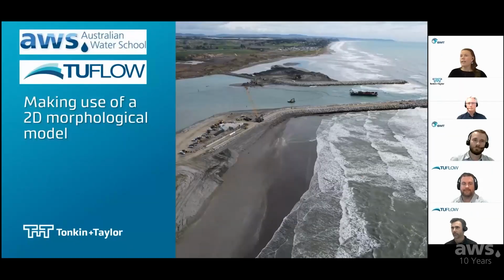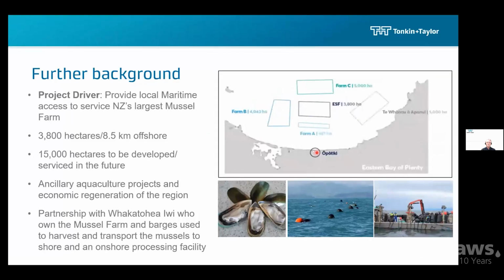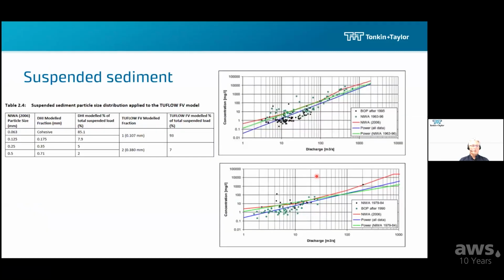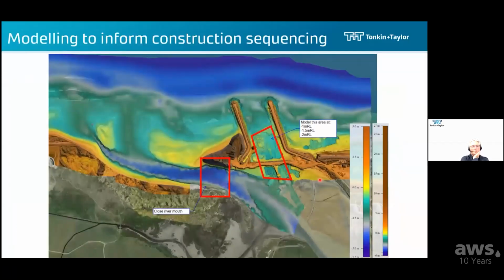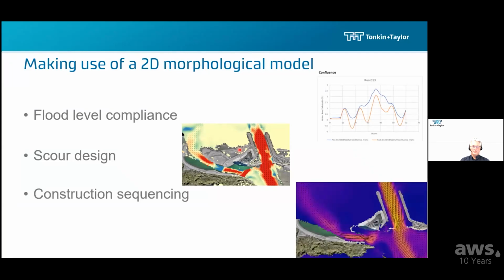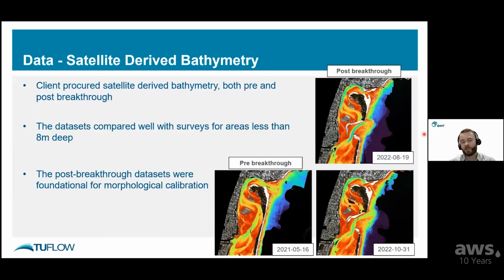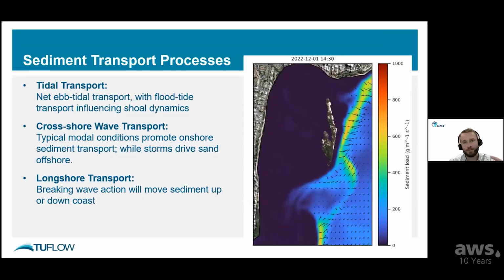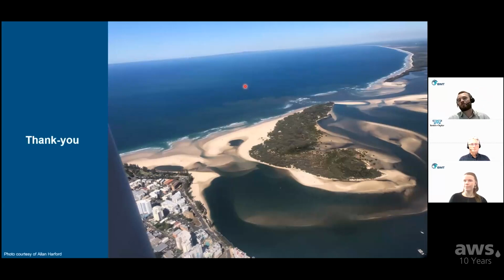Sediment Transport Modelling Applications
***Chapters***
00:00 - Presenter intro | Polls
02:25 - Waioeka River- background
09:26 - Flood level compliance
17:32 - Scour design
19:38 - Construction sequencing
27:38 - Bribie Island - background
30:55 - The Breakthrough
32:05 - Project scope
34:09 - Modelling hydrodynamics
40:46 - Morphological calibration
46:40 - Q&A
1:09:21 - Wrapup & upcoming training with AWS

This webinar builds on the previous AWS 2D and 3D Sediment Transport and Morphological Modelling webinar ) of December 2021 as we apply our previous learning to some exciting and diverse real world use cases.

We’ll explore the use of sediment transport and morphologic modelling to:

• Assess river mouth sediment dynamics and potential for flood impacts during the design and construction of the Opotiki Harbour Development, a new trained river entrance for the Opotiki River (Mark Pennington Tonkin & Taylor New Zealand); and

• Investigate coastal navigation management options following the ocean breakthrough of northern Bribie Island, a coastal sand barrier island on the eastern Australian coastline (Alex Waterhouse, BMT Australia).